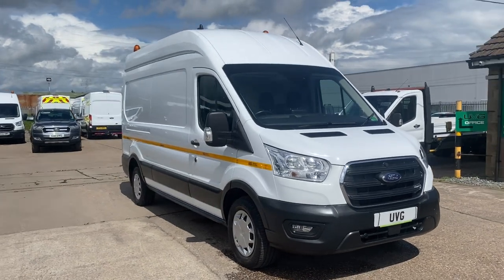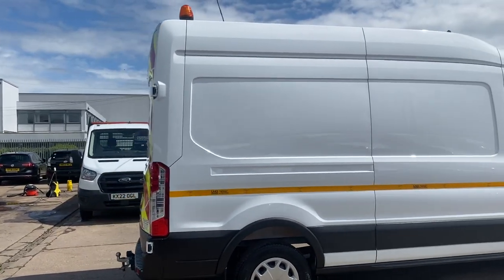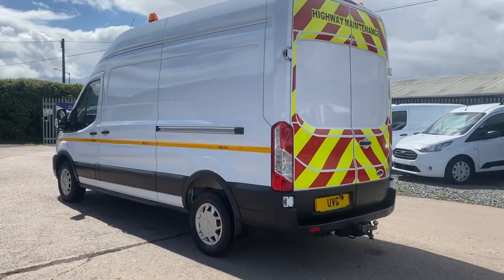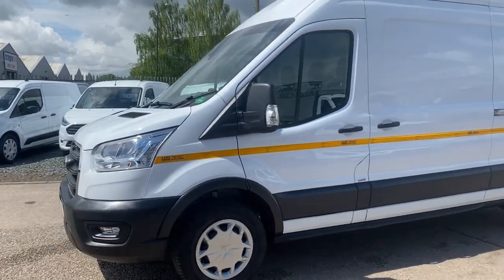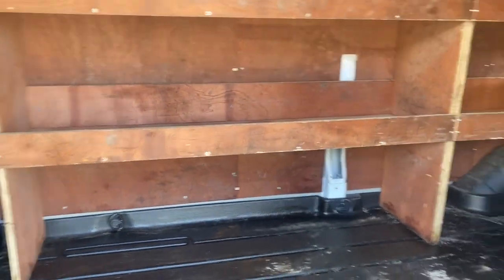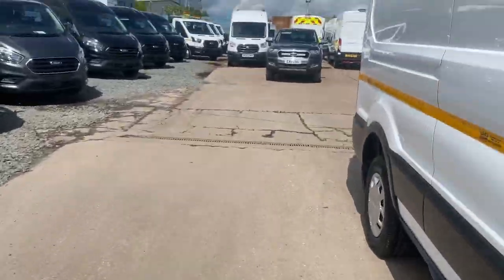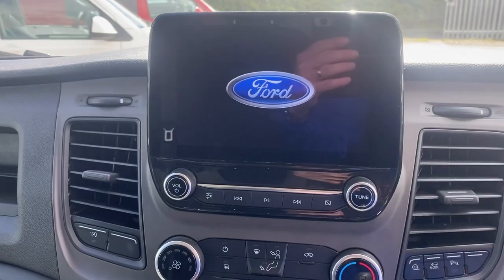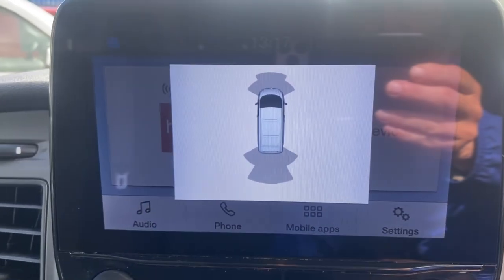2022 Ford Transit Workshop Van 2.0 350 Trend RWD L3 H3 Euro 6 Only 6,000 miles - Walk Around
UVG is proud to present this 1 Owner Euro 6 2022 Ford Transit Work Shop Van 2.0 350 EcoBlue Trend RWD L3 H3 5dr with Only 6,000 miles on the clock.

We have 2 of these Transits in stock exactly the same Spec with similair miliage - We have actually owned both of these Vans from New so we know they have been well looked after.

The Spec:
● Auto Lights and Wipers
● Bluetooth
● Cruise Control with Adjustable Speed Limiter
● DAB Radio
● ICE Pack 21
● Parking Aid - Front and Rear with Front Fog Lamps
● Power Fold Door Mirrors - Heated
● TowBar with Electrics
● 6500 KG Train Weight Capacity
● Beacon
● Rear Chevron and Full Length Reflective Stripes
● Internal Racking
Plus all the standard spec you get with a 2022 Ford Transit Trend Spec level.

Please note - Supplied with Remainder of 3 Years or 100,000 miles Ford Manufacturer's Warranty